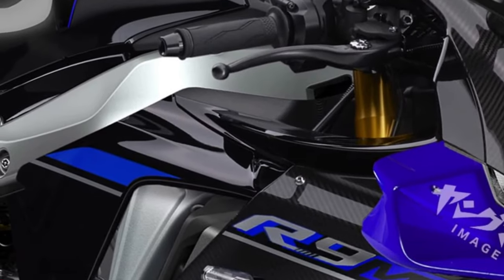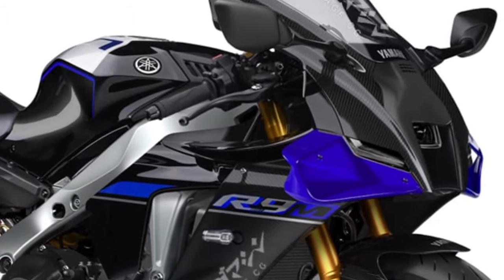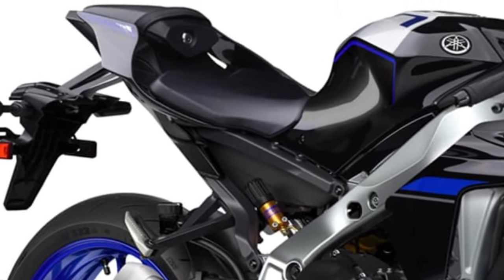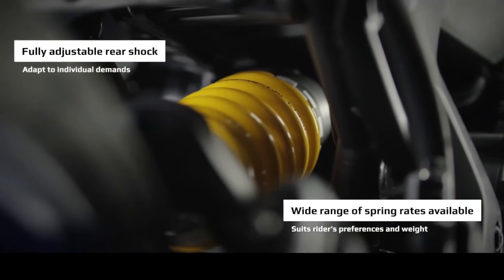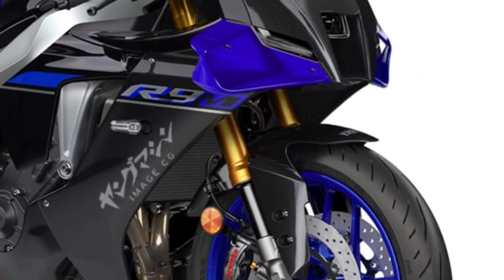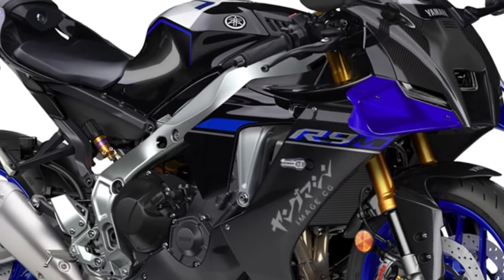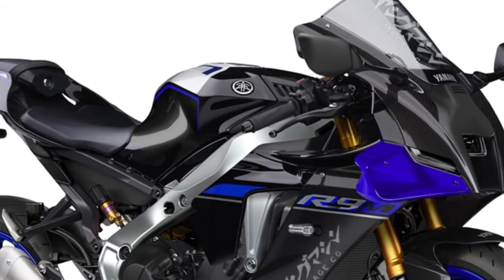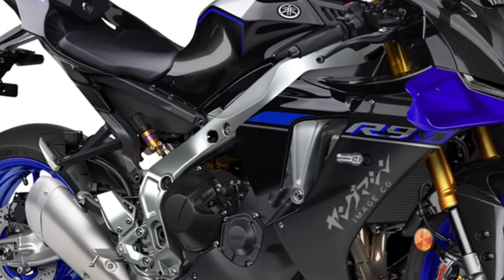2025 Yamaha YZF-R9 Revealed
2025 Yamaha YZF-R9 Revealed@motoadv6305